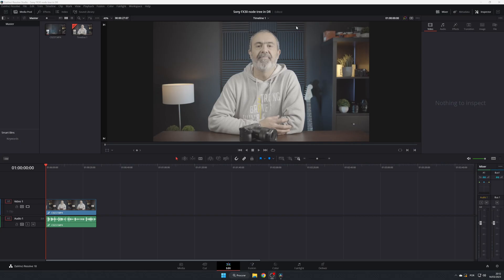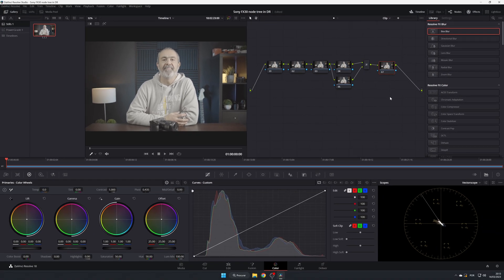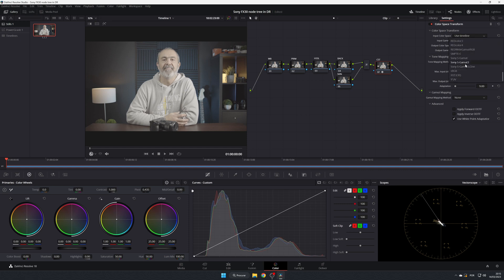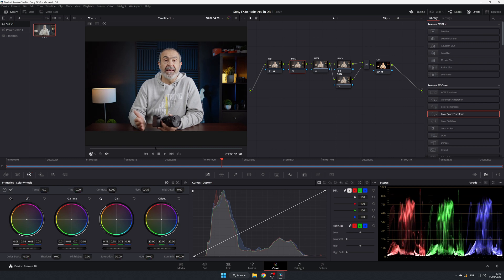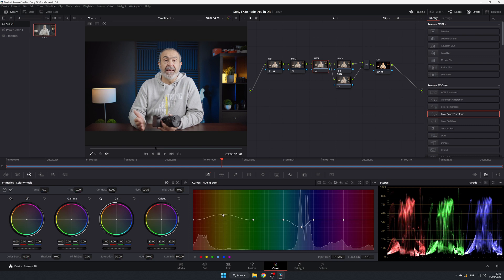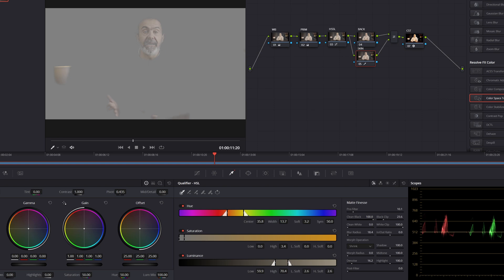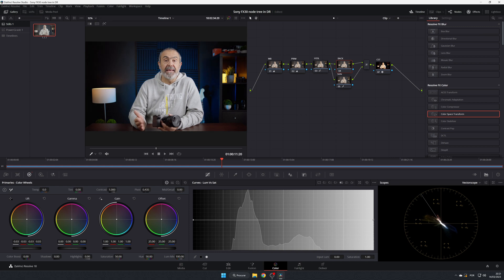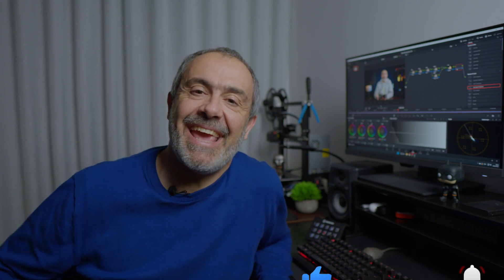How to convert Sony FX30 Slog3 to rec709 in Davinci Resolve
In this video I will explain how I convert my video from my Sony FX30 to rec 709 in Davinci Resolve for my youtube videos. You can see my node tree and my process of color correction and color grading.

My Gear

Cameras & Lens

APS-C

- Sony Cinema Line FX30 Super 35 Camera

Full Frame

Camera Rig